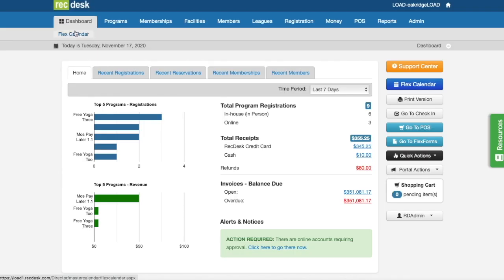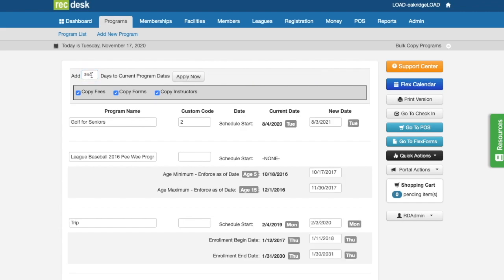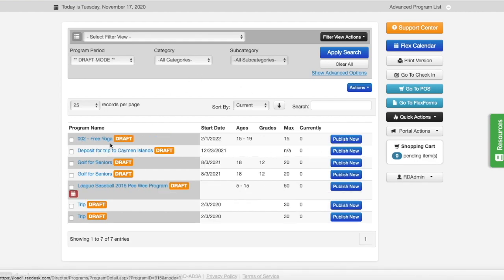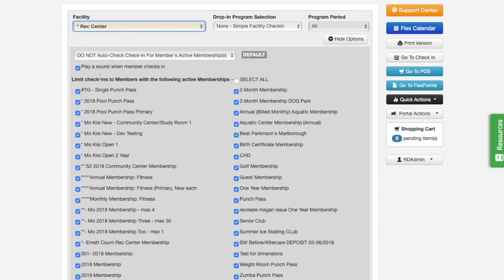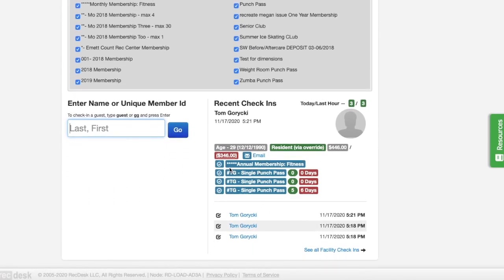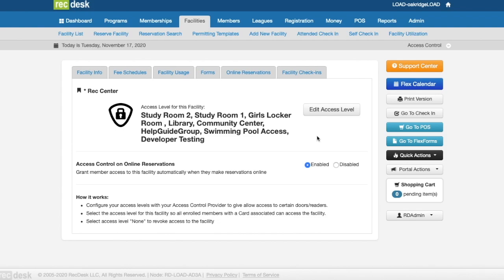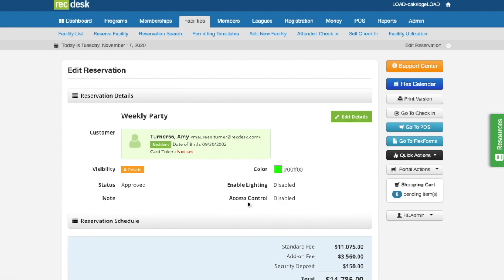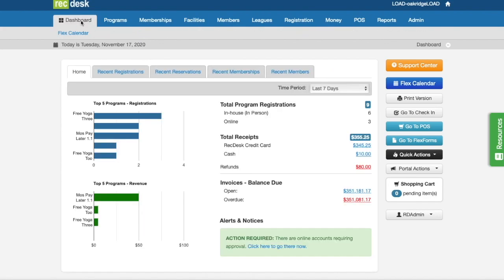DoMore: RecDesk November Release